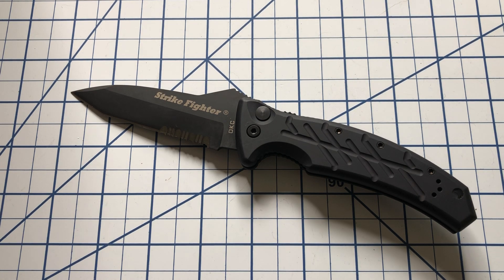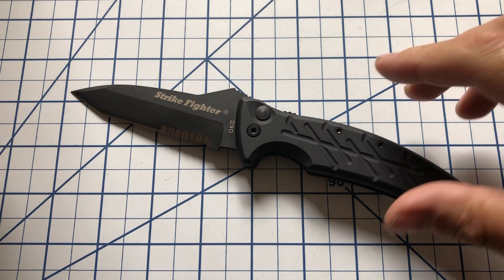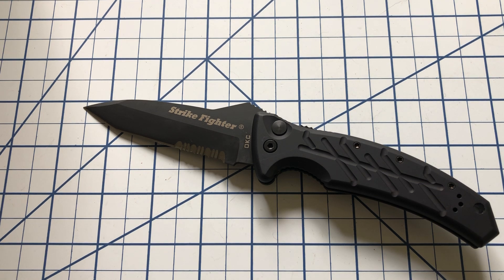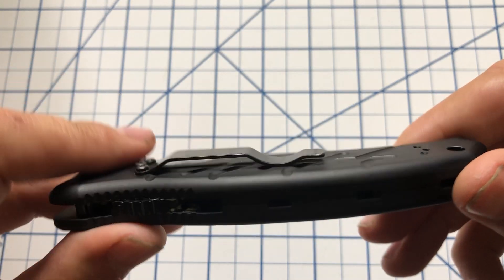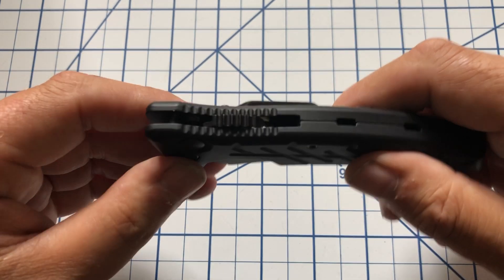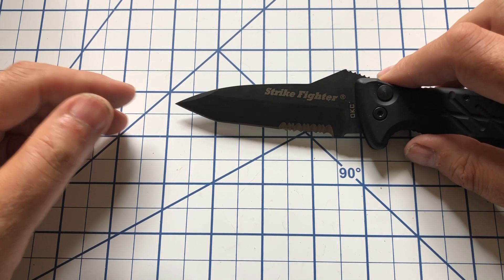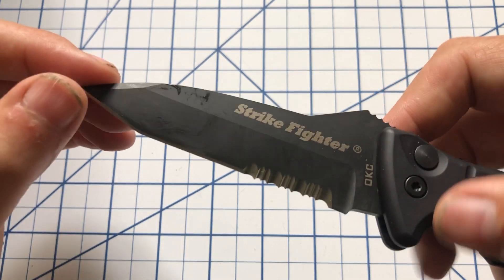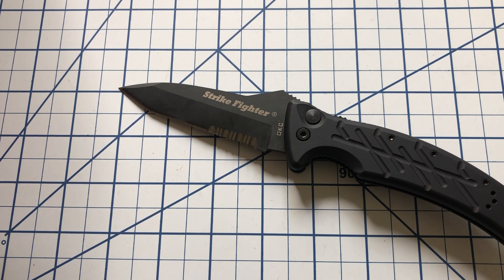American Auto: Ontario XM Strike Fighter Tanto Automatic 8746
This automatic from Ontario Knife Company features an anodized 6061-T6 aluminum handle and a black-coated partially serrated 154CM tanto blade